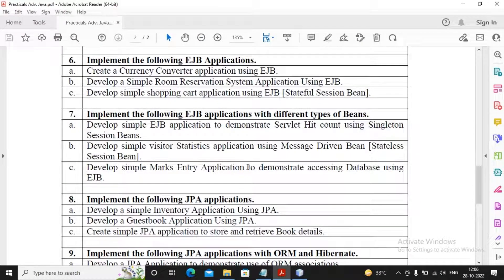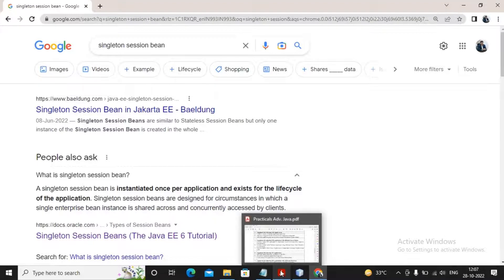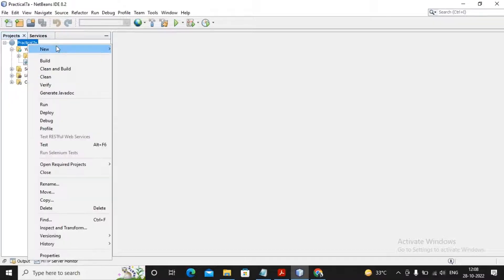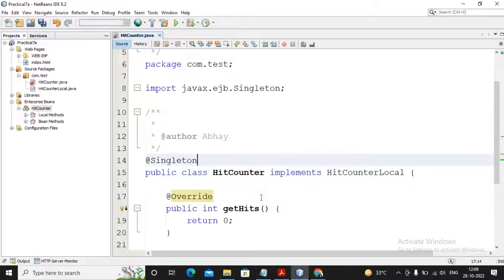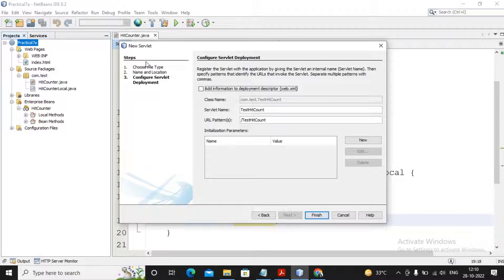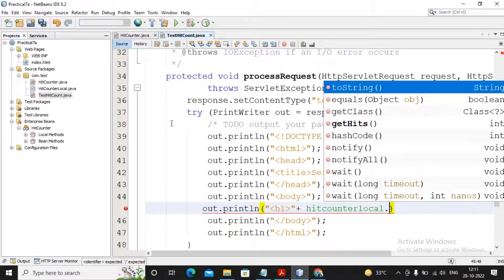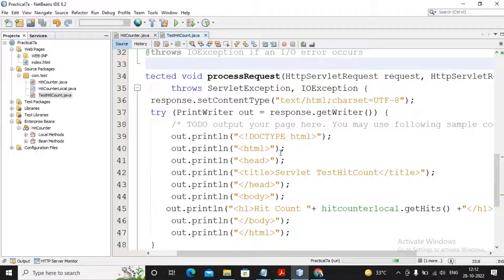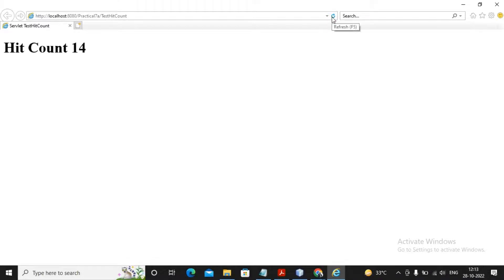TYBSC IT Sem-5 Enterprise Java Practical 7 -A | Develop simple EJB application to demonstrate.....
Develop simple EJB application to demonstrate Servlet Hit count using Singleton Session Beans.

In this video you'll learn about T.Y.Bsc.It Sem - v | Enterprise Java practical Tutorial | Enterprise java Practical 7 A

practical no. 7 : Implement the following EJB applications with different types of Beans.
A) Develop simple EJB application to demonstrate Servlet Hit count using Singleton Session Beans.

Semester V
TY.BSc. IT Sem-V- Enterprise_Java Practical- 7 A
Enterprise Java 1 to 10 Practical Video
Tybsc it Enterprise Java Practical
EJB application
Tybsc it  Enterprise Java practical video
Enterprise java Questions and Answers

TYBSC IT Sem 5 Enterprise Java Practical 5-B | Create a JSP page to demonstrate the use of.